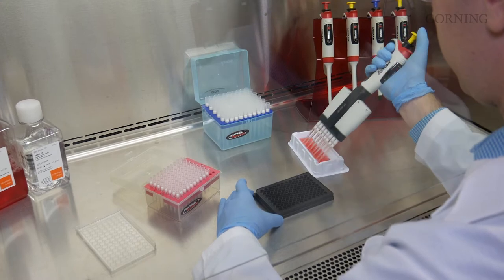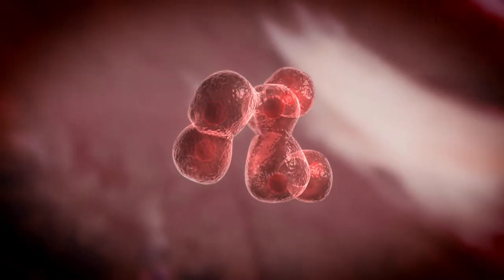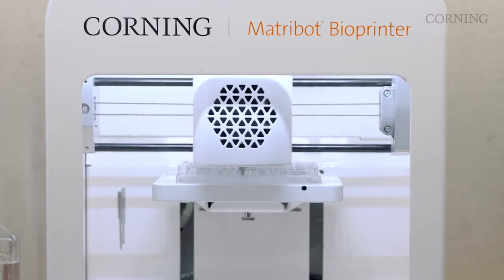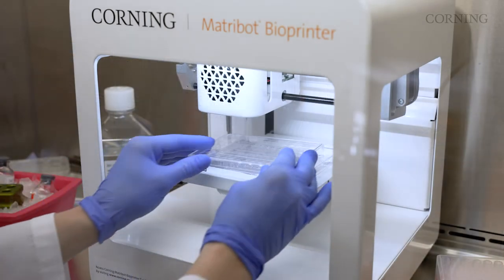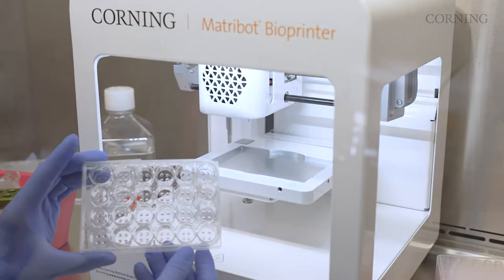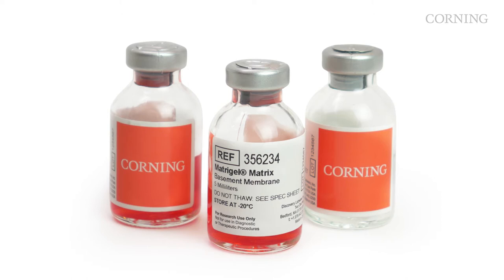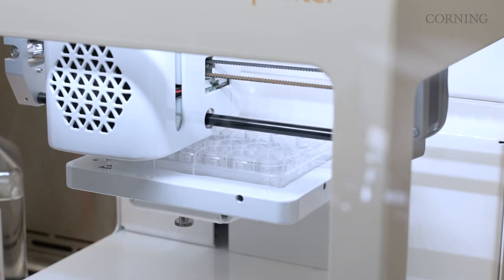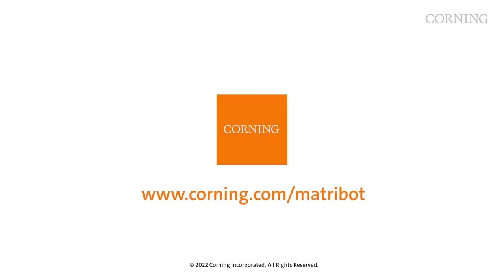Corning® Matribot® Bioprinter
The Corning Matribot bioprinter is first benchtop device to dispense and print Corning Matrigel matrix – and other ECM hydrogels – with ease.

A revolutionary cooling syringe printhead technology allows you to biodispense 3D droplets or droplet arrays for organoid applications and bioprint layered geometries with various other extracellular matrices to better emulate in vivo environments for 3D cell culture functions.

Learn more about the features and benefits of the Corning Matribot bioprinter